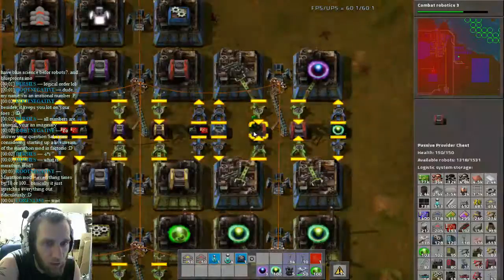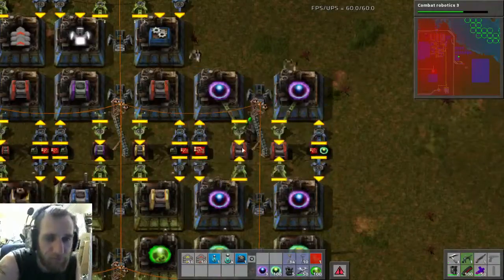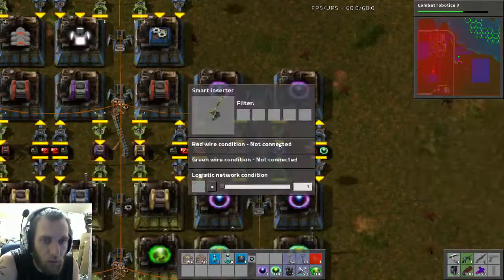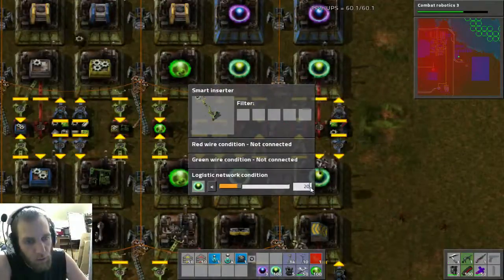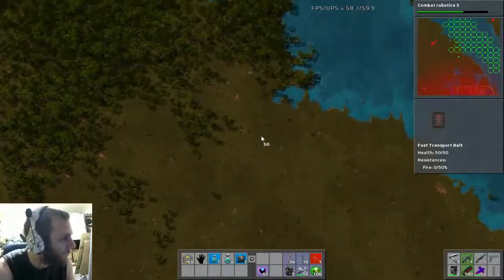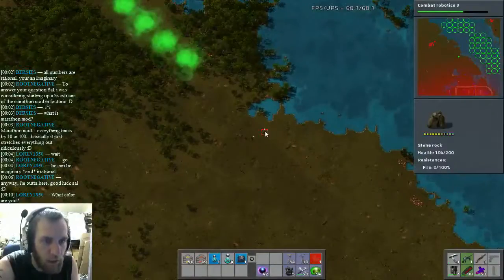Trains and Power Armor - 6 / 15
Killing biters and Making some adjustments to the Train network. Mainly killling bitters and getting enough of the resouces to make the Power Armor 2 -- Watch live